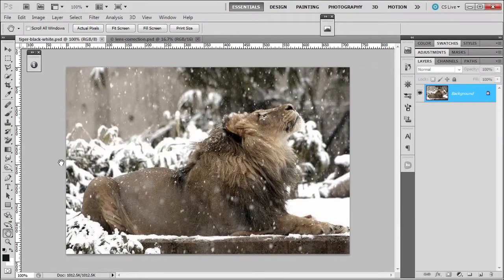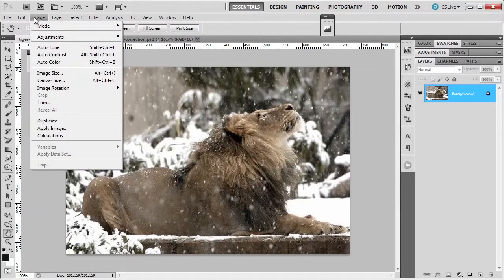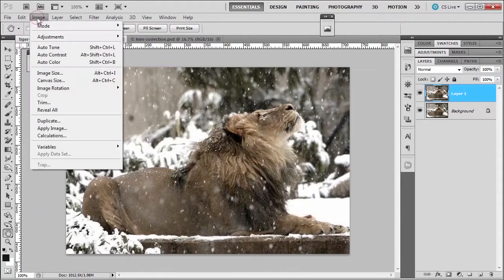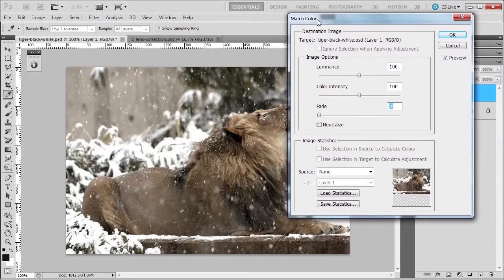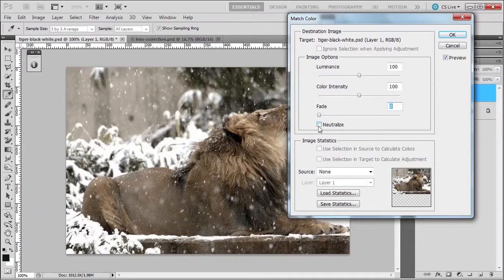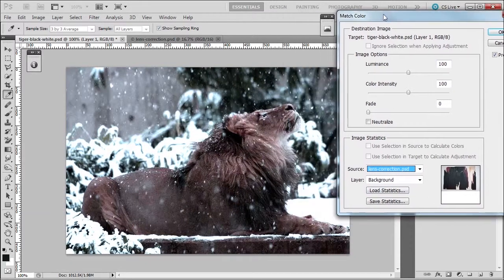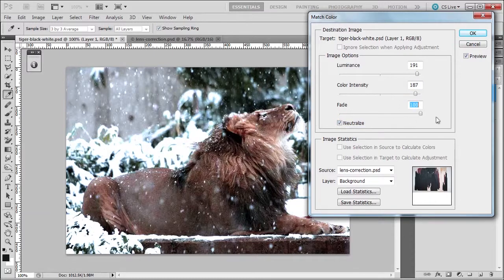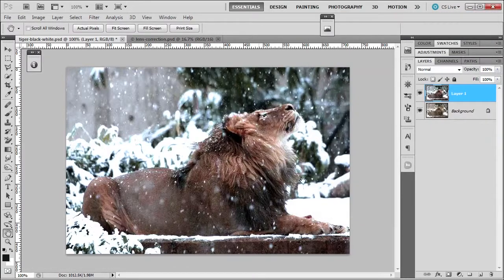Use Match Color from Photoshop CS5 to enhance your photos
Learn how to match one photo's colors and apply it to another photo using Photoshop CS5 to enhance your photos creatively or just trying out with the Match command.